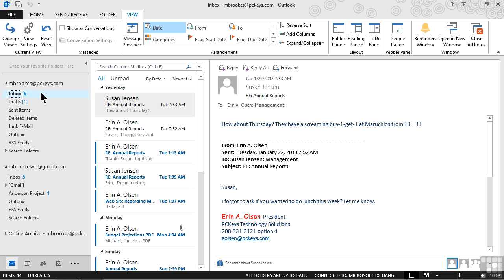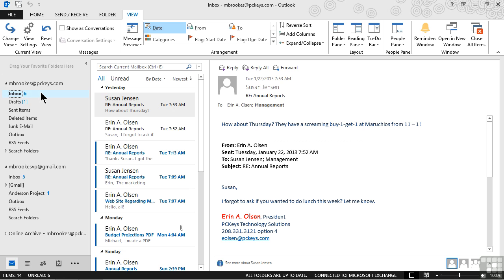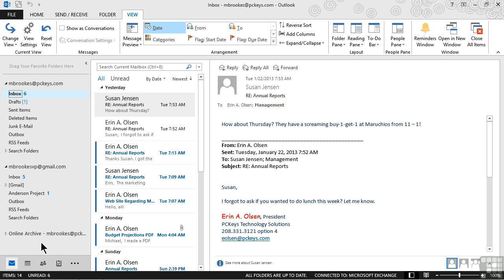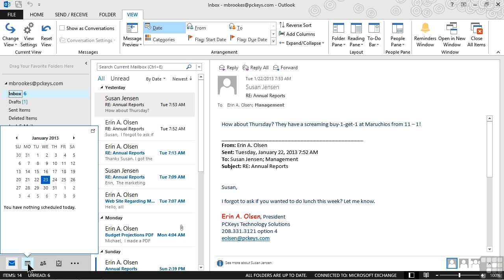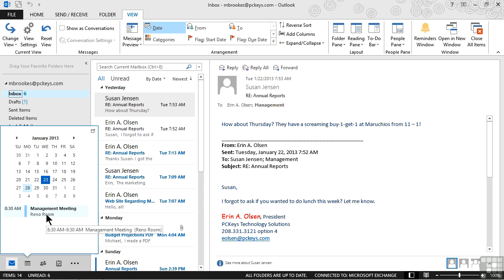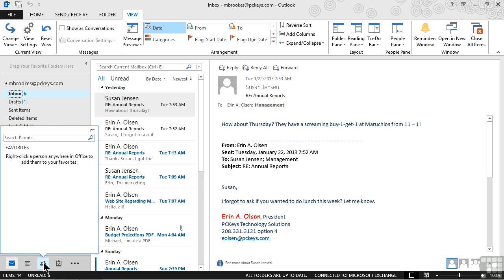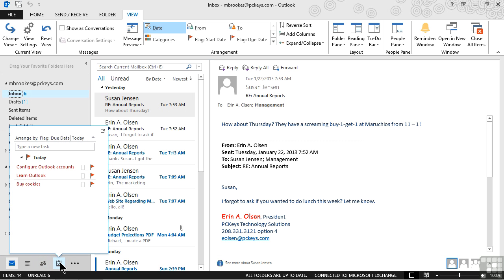13. Работа со строчкой как с To-Do-Bar-ом